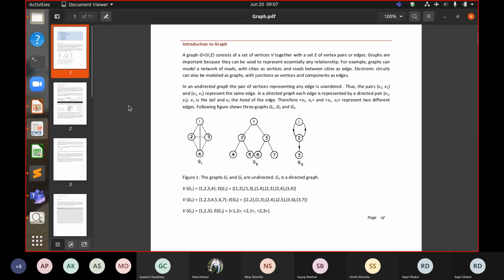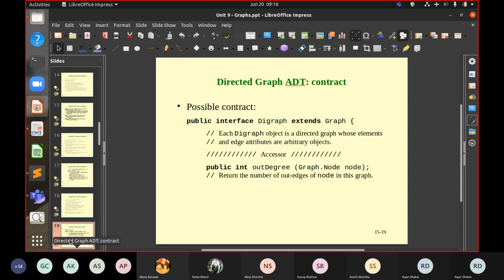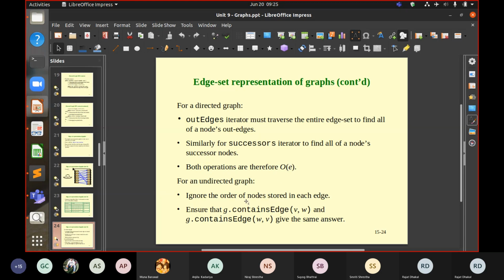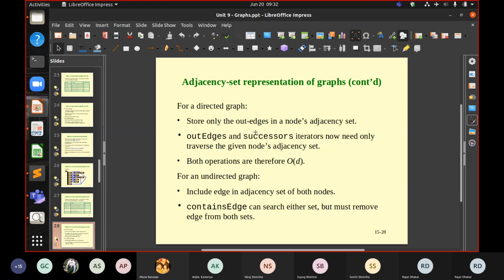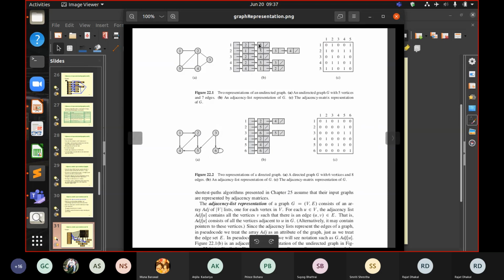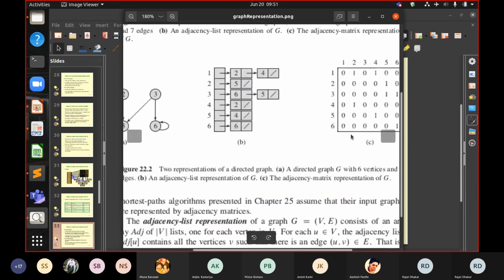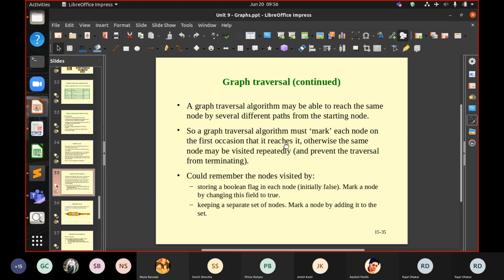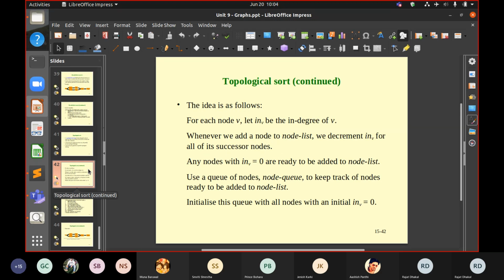Data Structure and Algorithm || DSA 2021-06-20